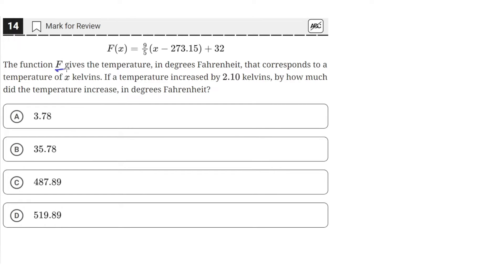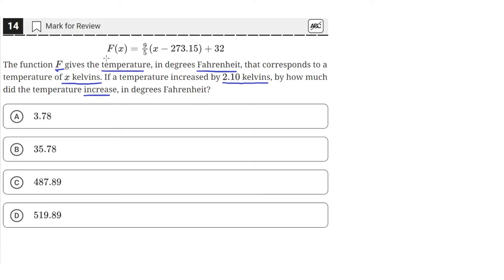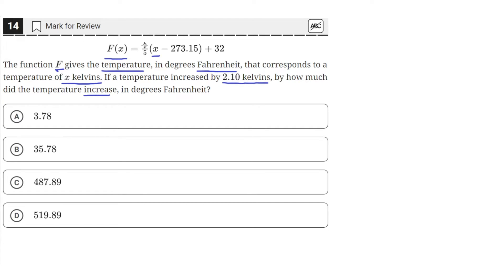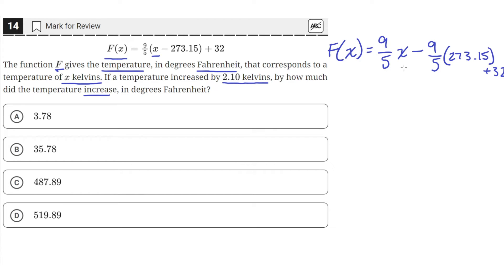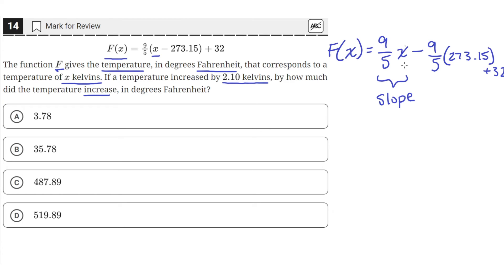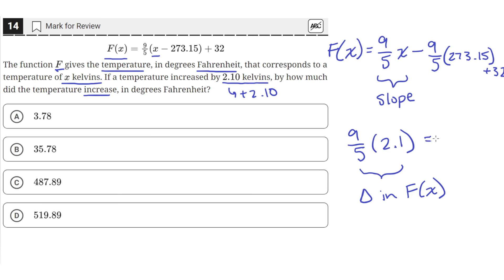Digital SAT Practice Test 2 - Math Module 2 - Question 14